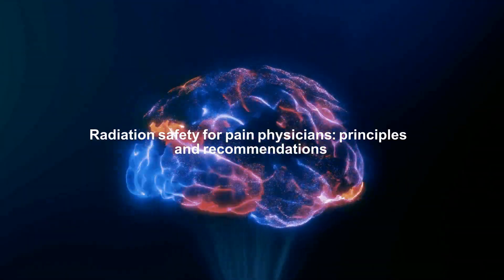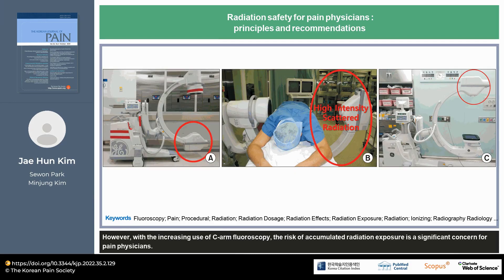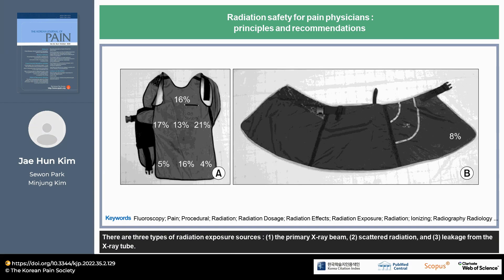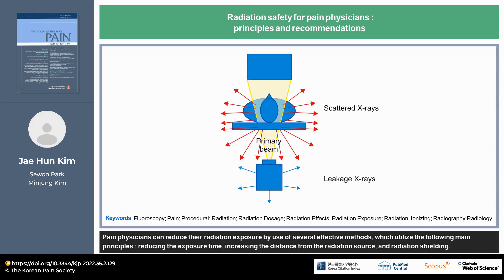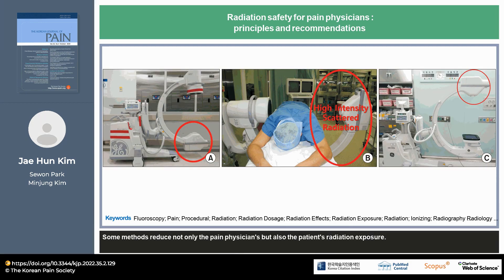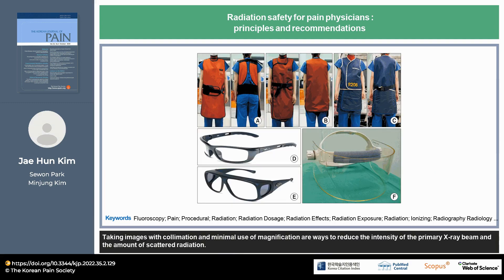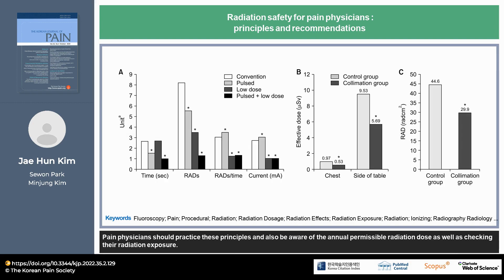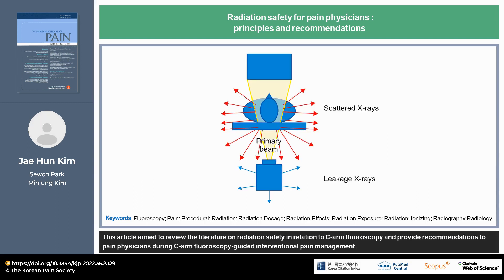Radiation safety for pain physicians : principles and recommendations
35-2